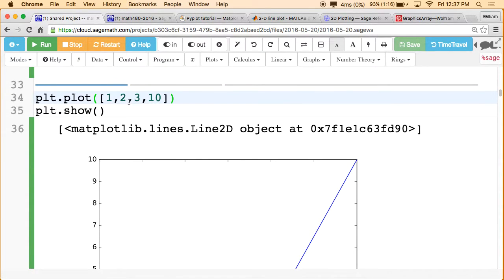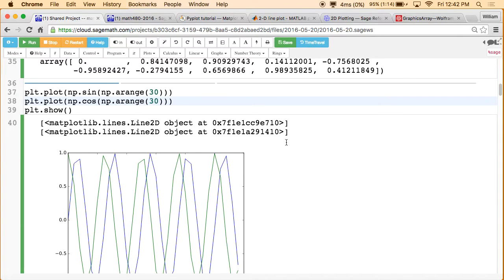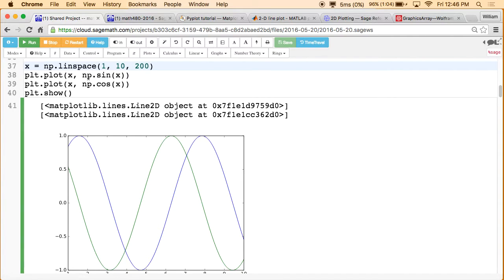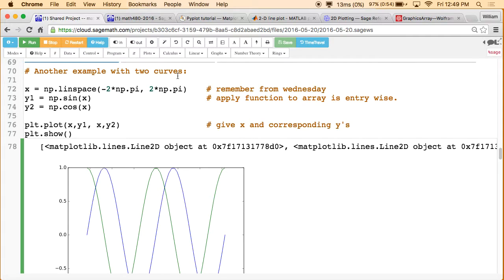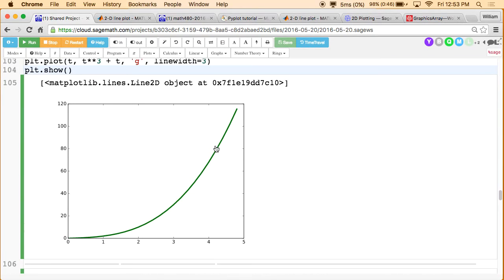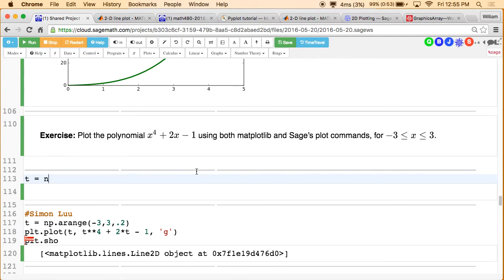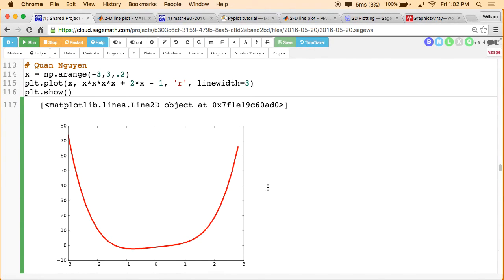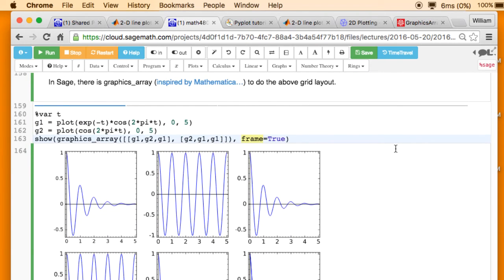2016-05-20: Matplotlib vs Pyplot vs Sage vs MATLAB vs Mathematica